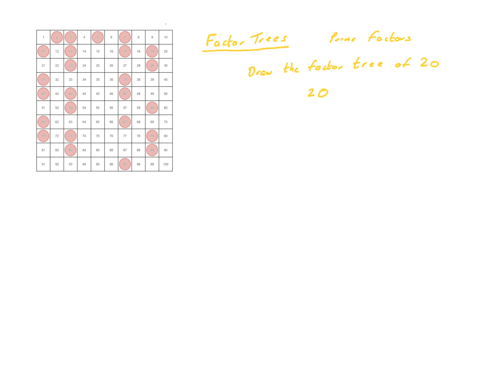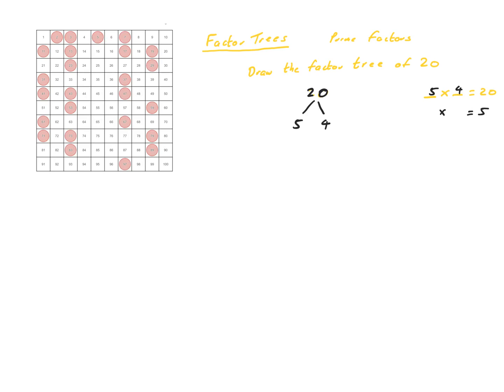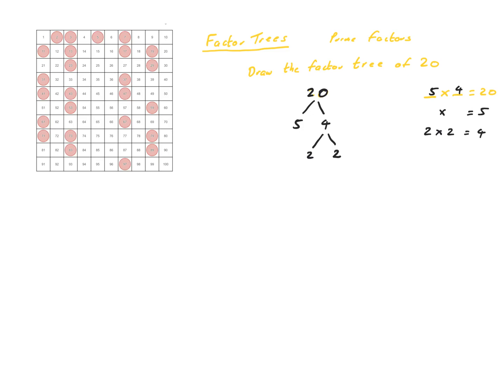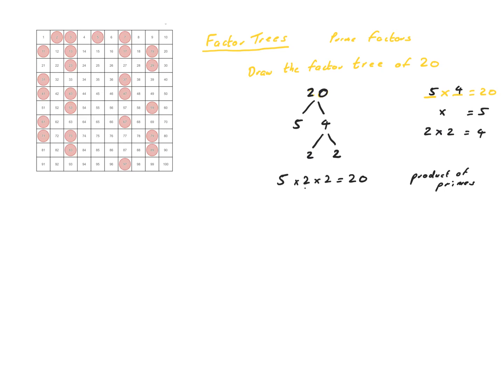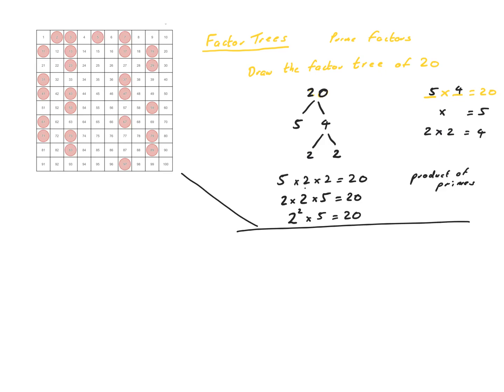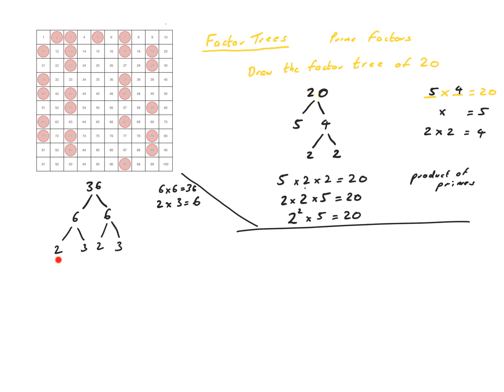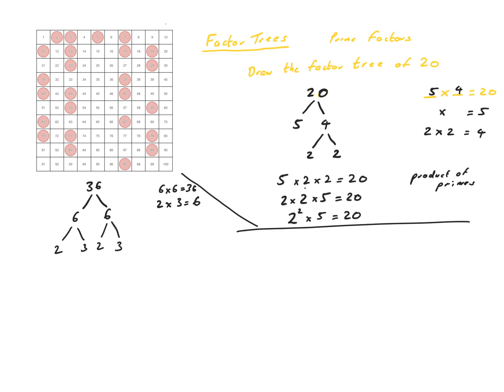Drawing factor trees